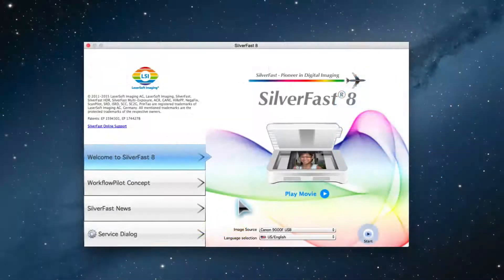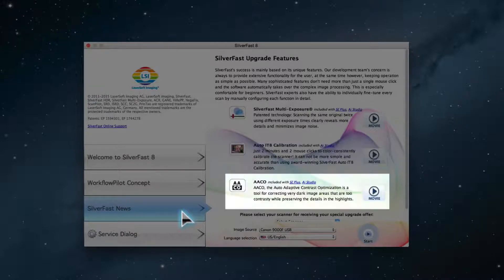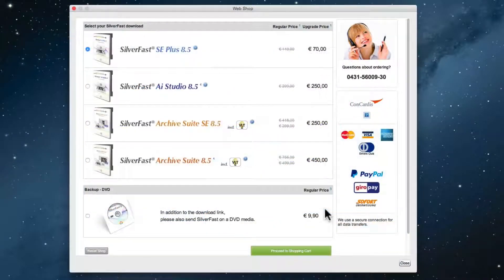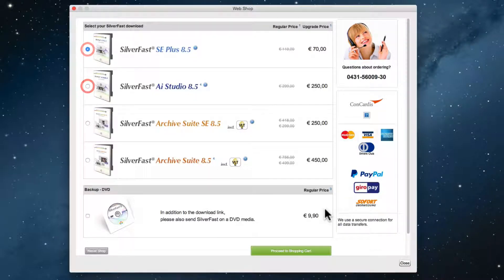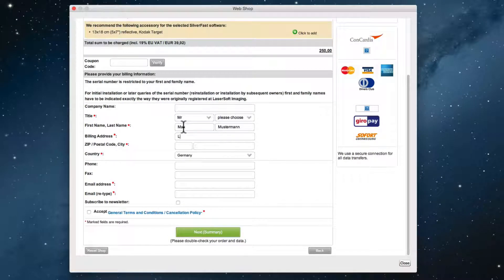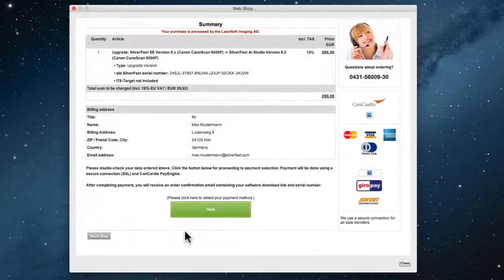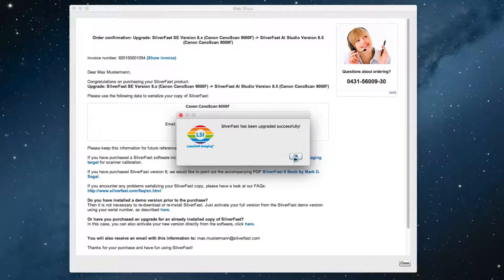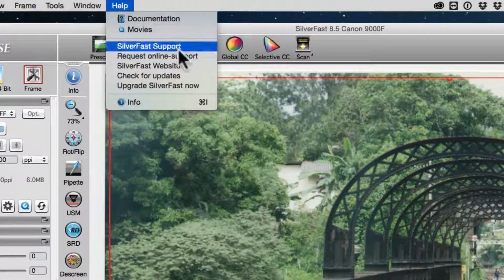SilverFast 8 - Easy Software Upgrade (English)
Starting with the latest release, you can now upgrade SilverFast 8 directly from the software. In the main menu under "Help" simply select the menu item "Upgrade SilverFast now". You will immediately get the upgrade options suiting you and your scanner without having to manually enter your serial number.